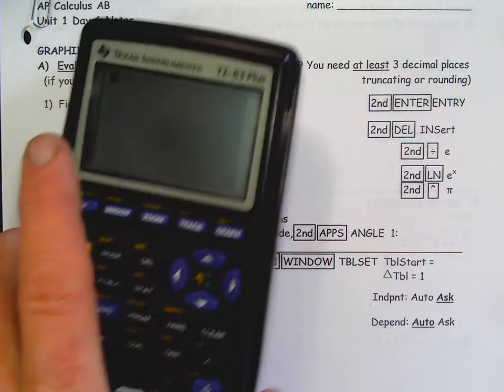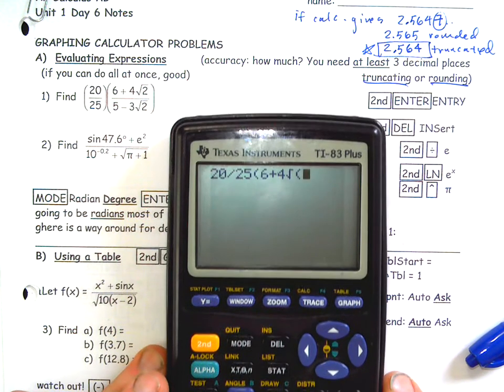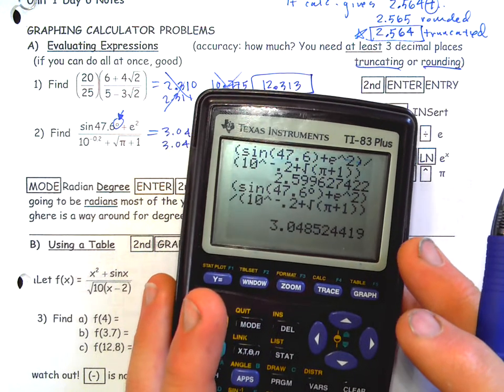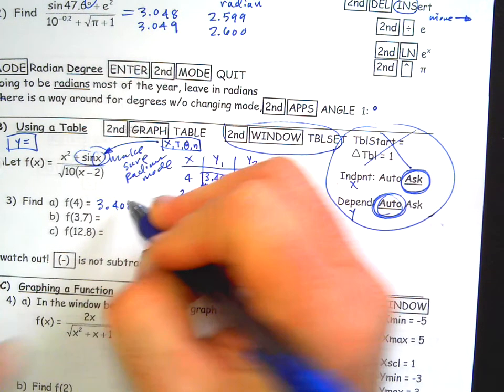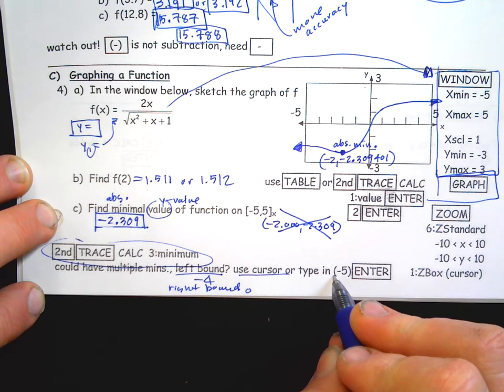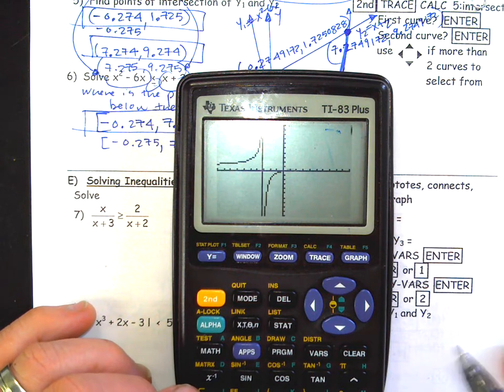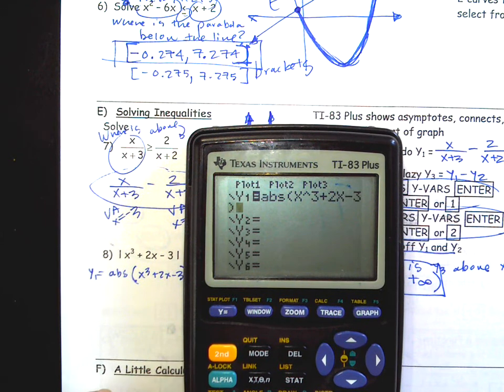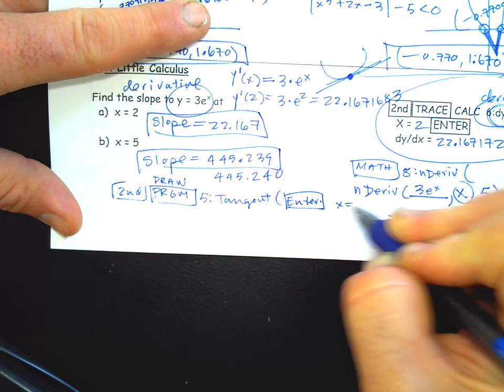AP Calculus AB 1-6 lesson Graphing Calculator